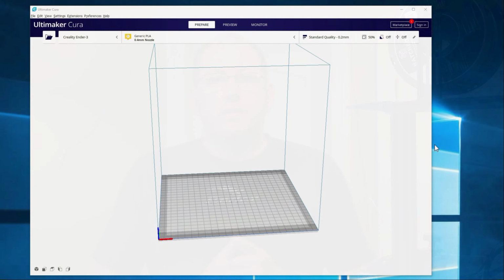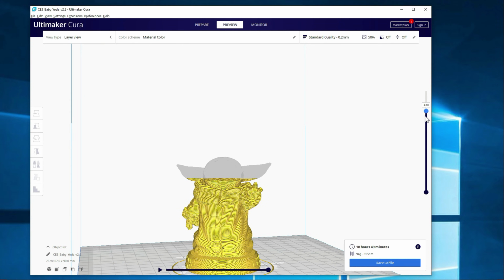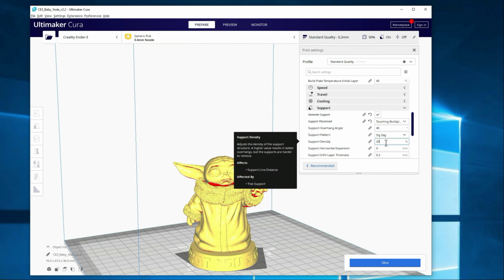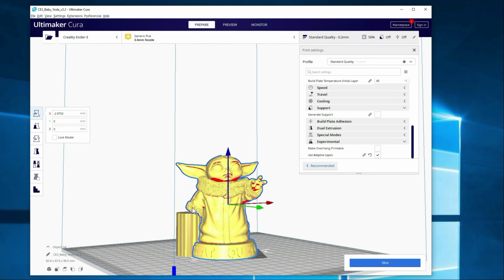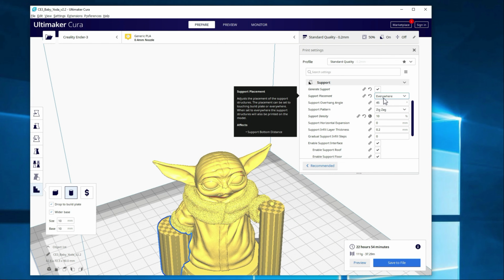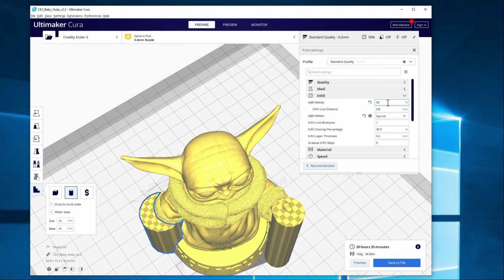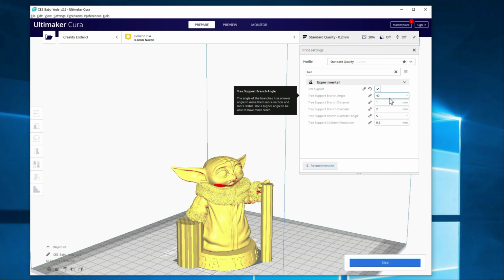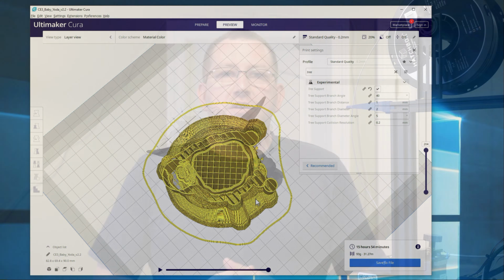Why Custom Supports Save Your Prints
Supports in Cura can seem confusing if you don’t know what you're doing, but in reality, they're not so bad. In this video, I show you how to set up custom supports and explain why they may be needed. I also cover some of the basic support options that are built into Cura as well. If you haven’t worked with supports in the past, this is a great video to get you started.